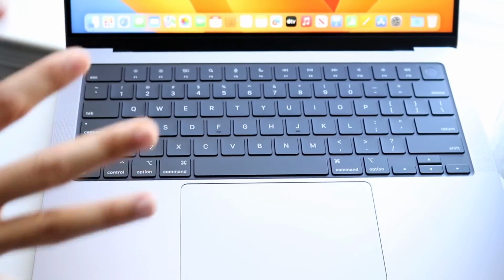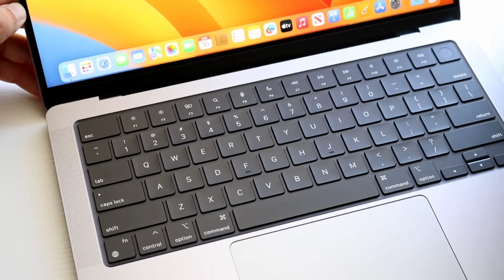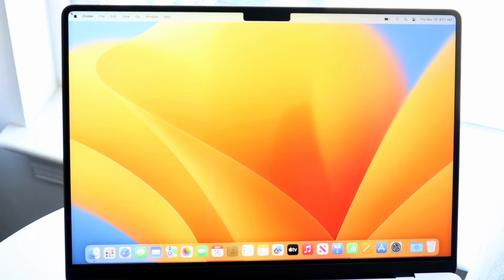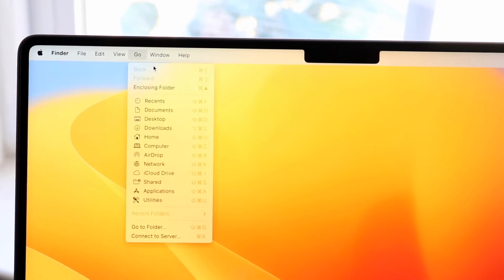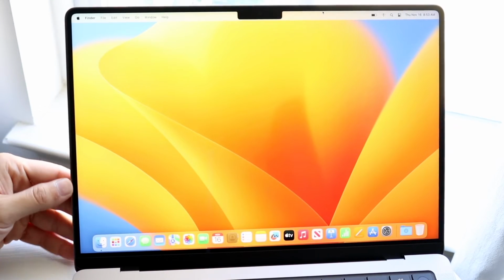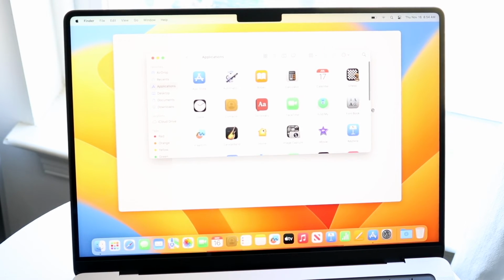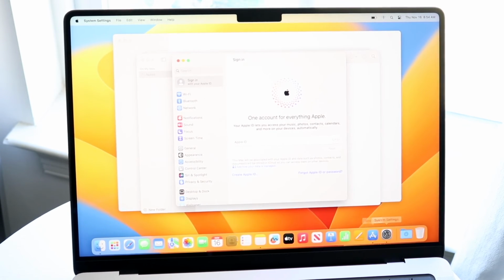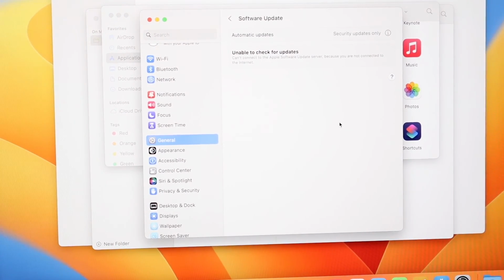How To Use Your M3 MacBook Pro! (Complete Beginners Guide)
Let's take a look at How To Use Your M3 MacBook Pro! (Complete Beginners Guide)